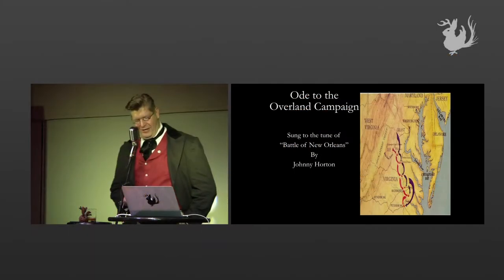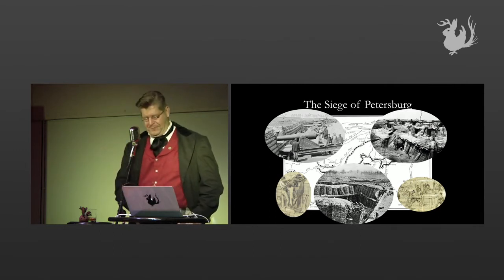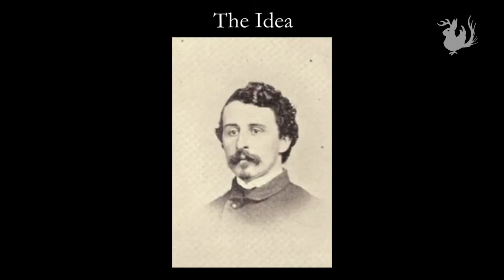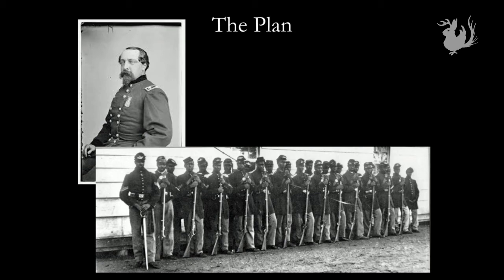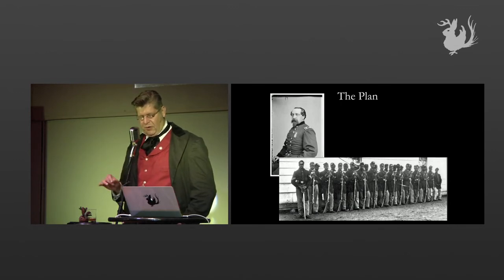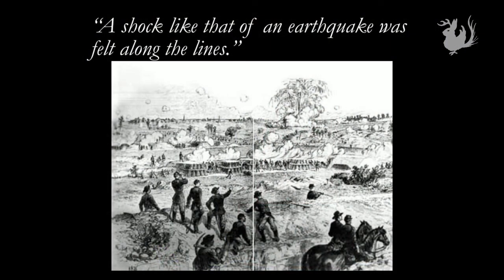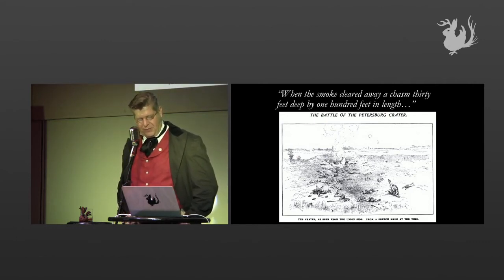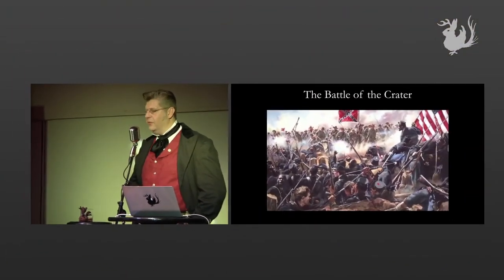Big Bangs, Poor Planning & the Siege of Petersburg | Odd Salon SIEGE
After weeks of laying siege to Petersburg, the gateway to the Confederate Capital of Richmond in the summer of 1864, a plucky band of soldiers from Pennsylvania, who were miners by trade, came up with a way to shake things up, and shake things up they did. What followed, would be for ever remembered as what NOT to do when in a siege.

Marcelo Pontin ~ Big Bangs, Poor Planning & the Siege of Petersburg

Odd Salon SIEGE: tales of blockades vs. mighty walls, trebuchets and catapults, mercenaries, munitions, and strategies for deadly games of waiting

Recorded and mixed live at Public Works, San Francisco, CA, on May 3rd, 2017.

Curated by Annetta Black
Camera: Ronny Preciado
Edit/Post production: John Adams
Sound: Steen